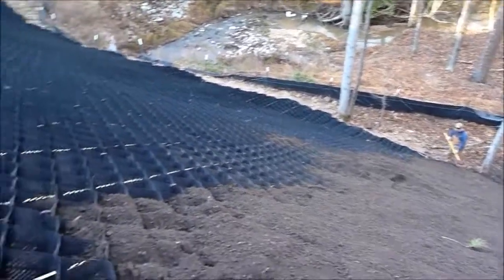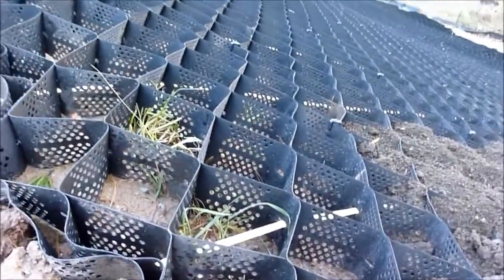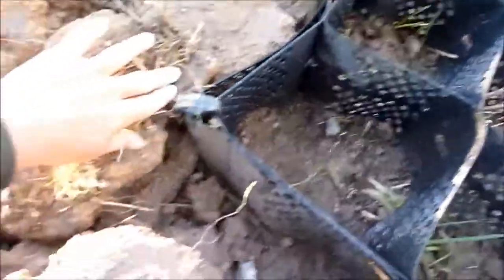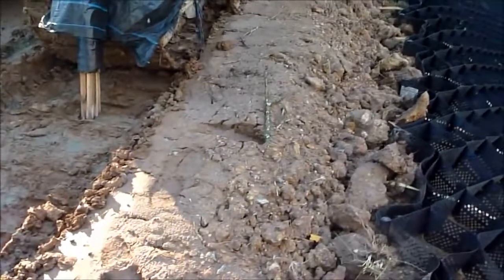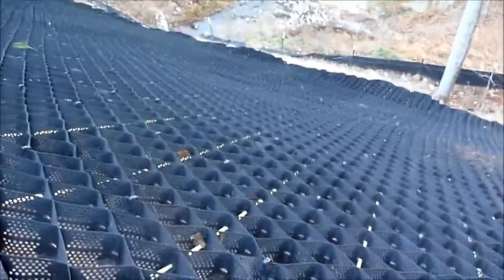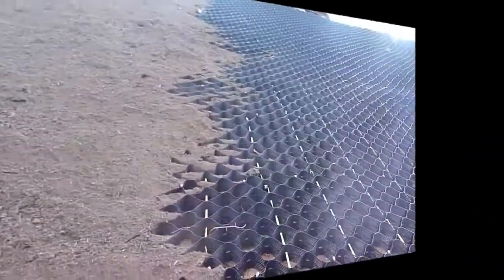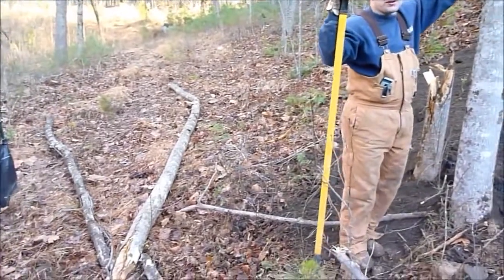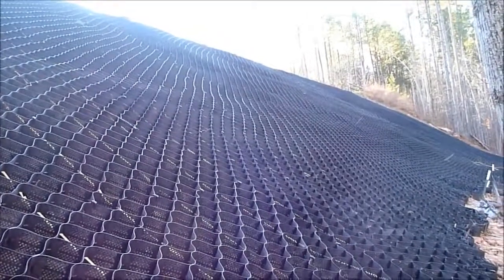Geocells use for slope construction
Geocell application